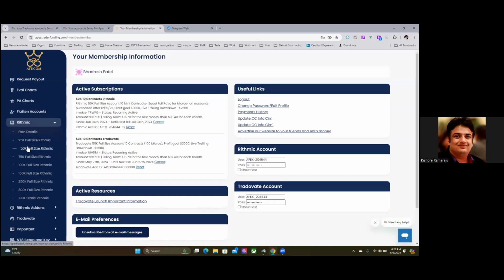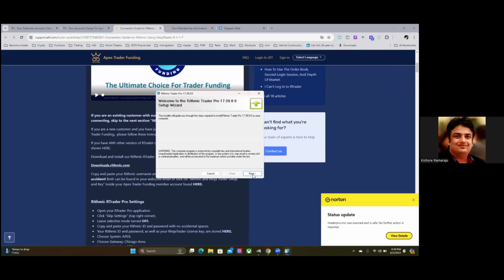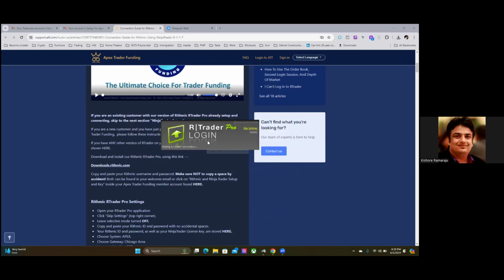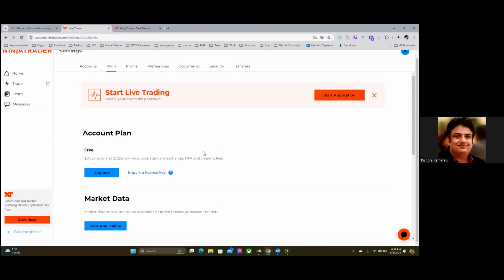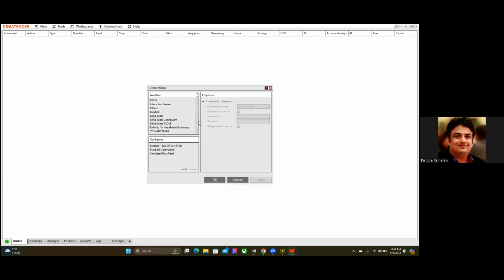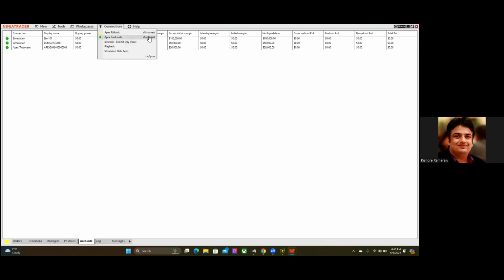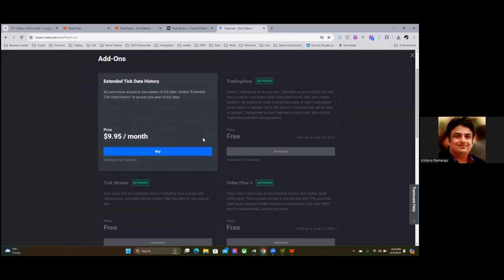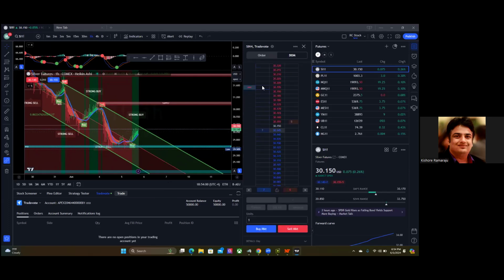Setting up RPRO, NINJA, TRADOVATE and TRADINGVIEW